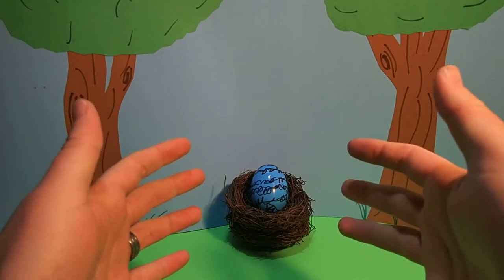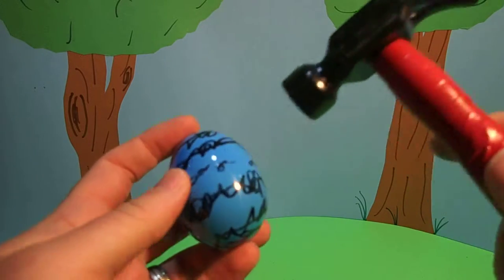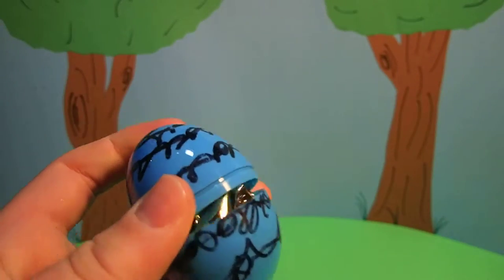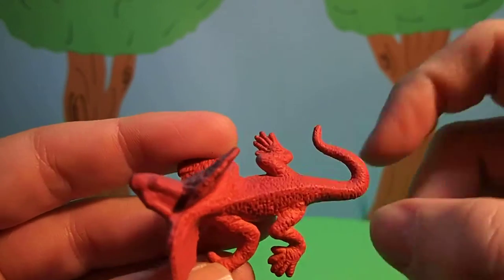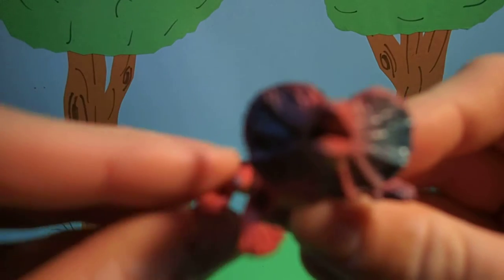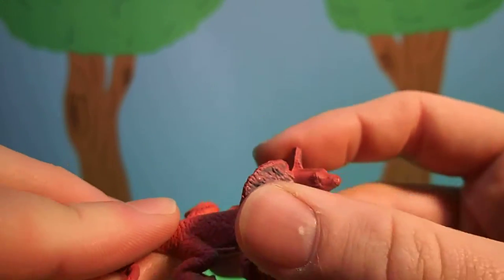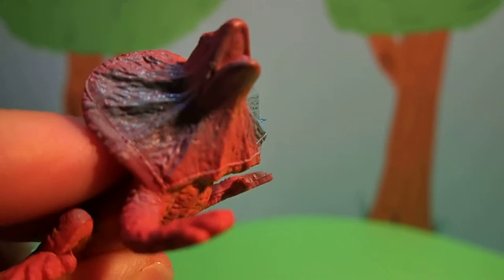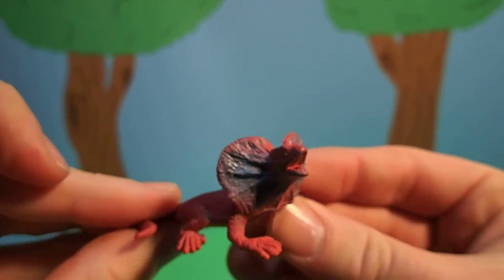Dr. Magic's Eggs - Animals: Frilled Lizard - Learning Kinder Surprise Egg Toy Collector